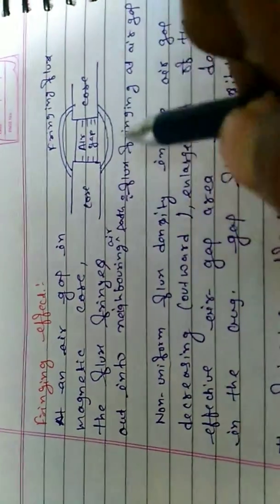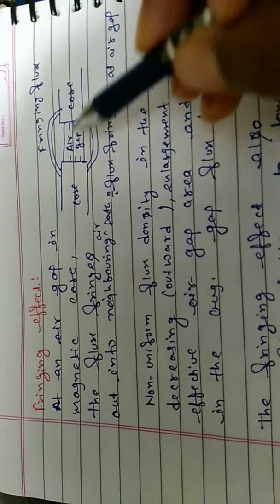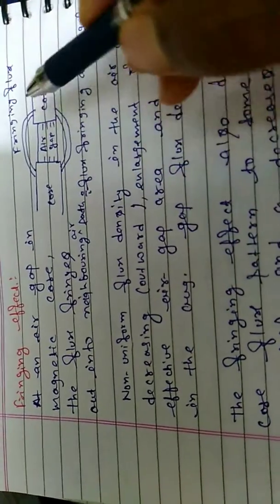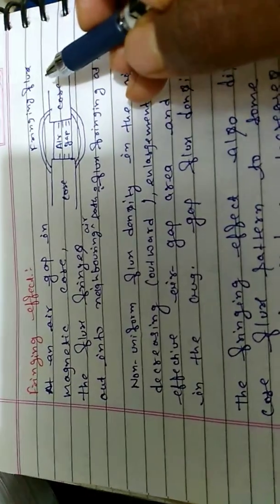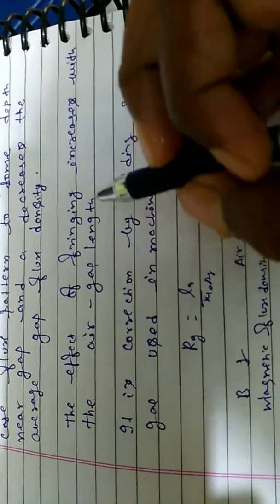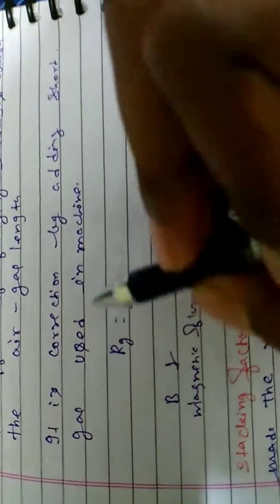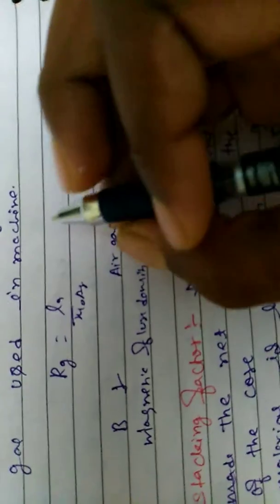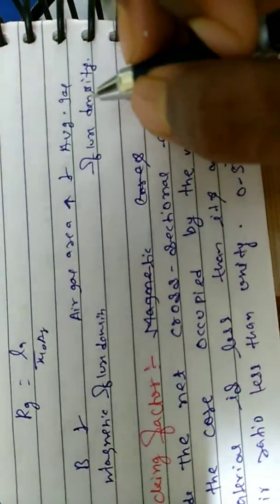Fringing effect in core....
Hi my name is vikram kumar arya .
Aimed to increased in knowledge in electrical enginering.
whatsup no. 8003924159  for any enquiary